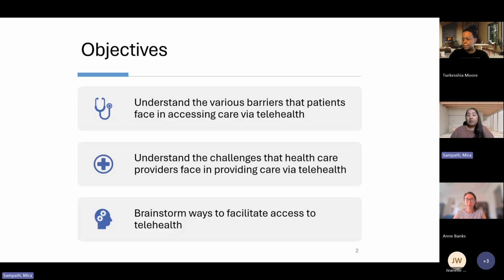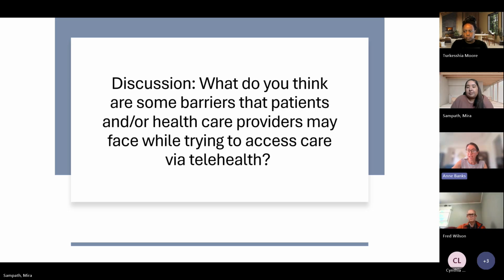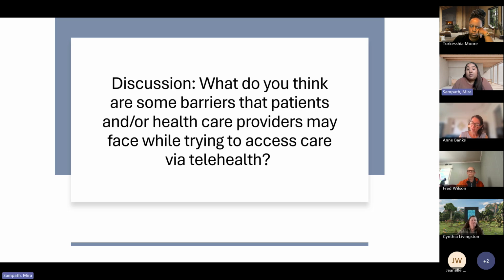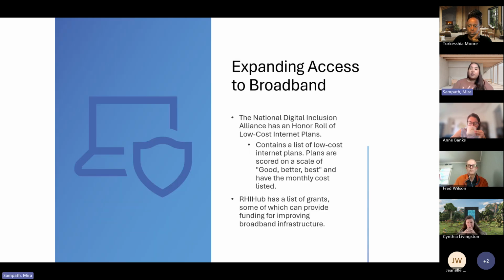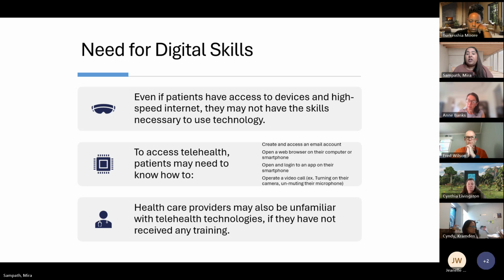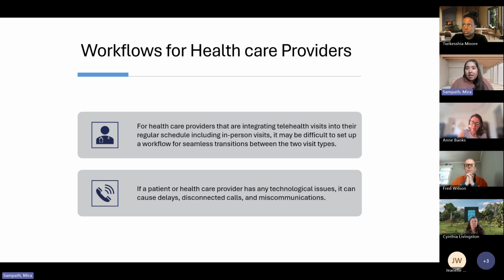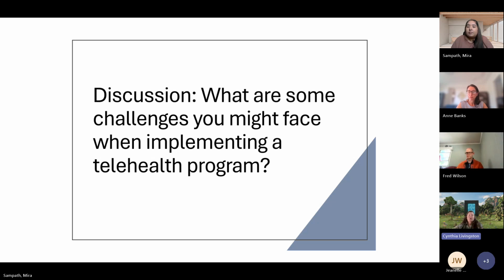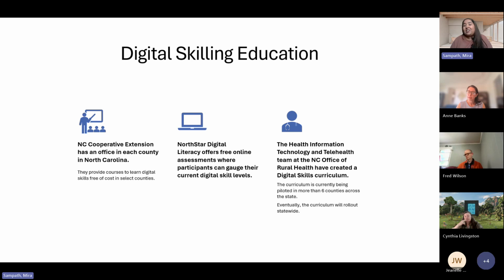Digital Opportunity Champions Program, Week Four: Barriers in Access to Telehealth